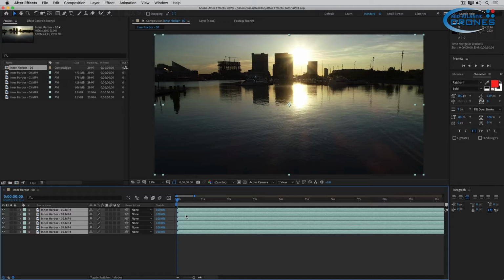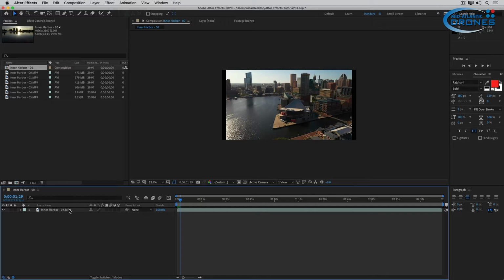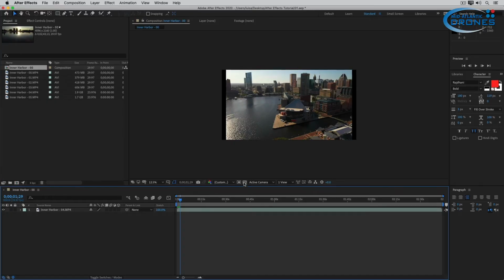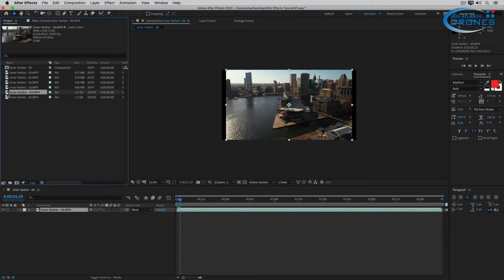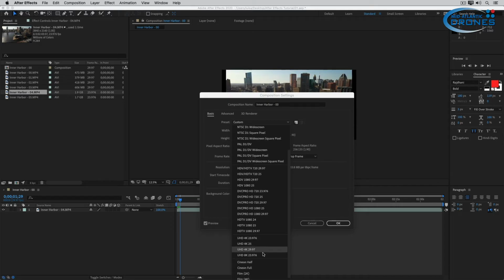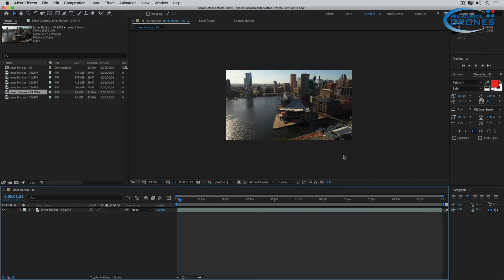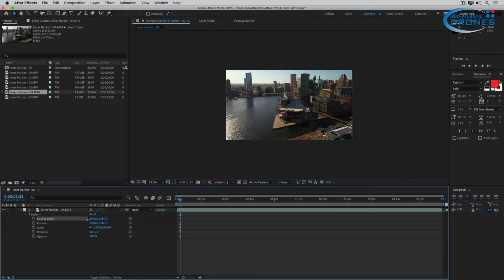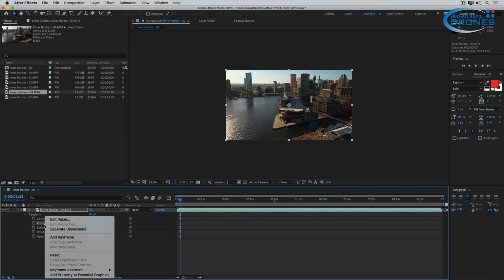002 After Effects Tutorial: Changing Composition Settings and Layer Properties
002 After Effects Tutorial: Changing Composition Settings and Layer Properties

Luisa Winters is an Adobe Master Instructor who has been teaching After Effects for many years. In this video she covers changing composition settings and layer properties.